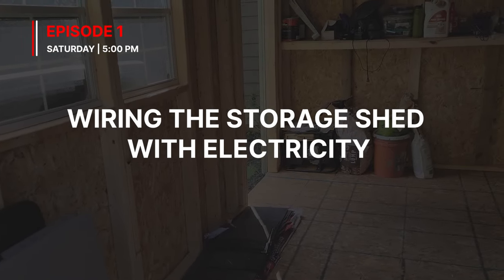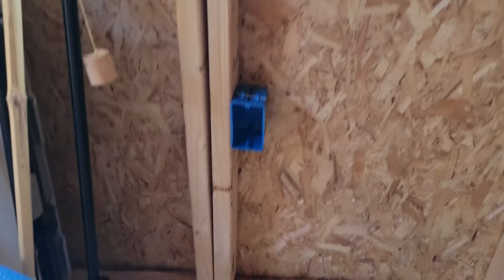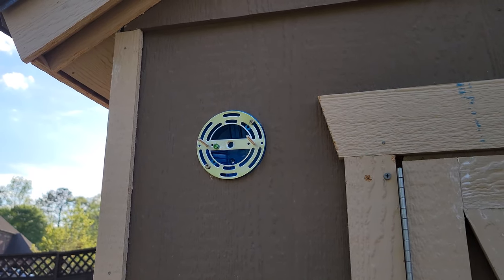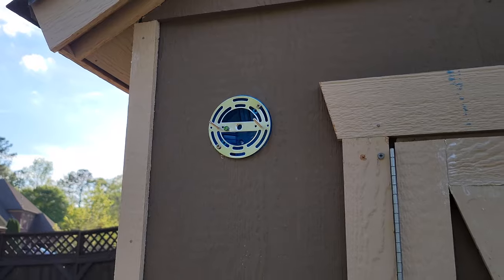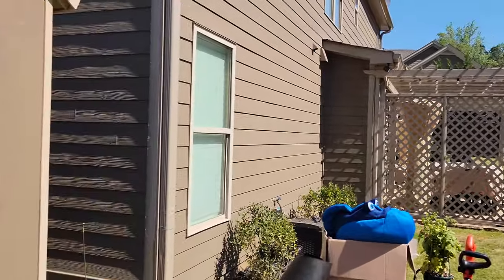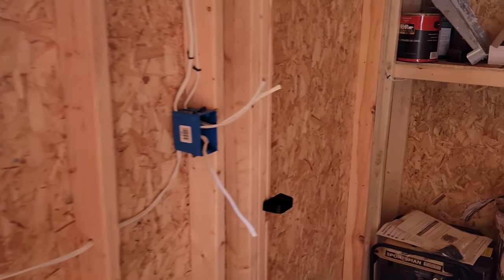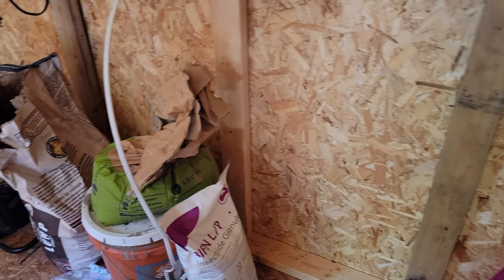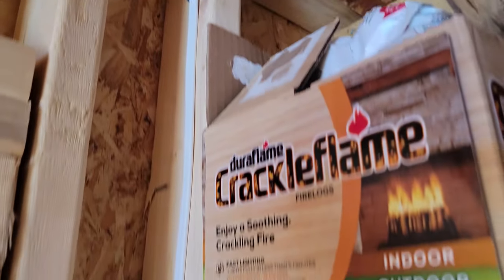Do you run electricity into your storage shed? I added some lights and outlets. Here's what I did.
Let me preface this by saying that I am not an electrician.  I am a regular guy that enjoys doing DIY projects around the house.  I will show you the things that I do and maybe they will be beneficial.

For this project, I am wired up my Costco shed.  This was the Crestwood 14x8 shed by Yardline that was recently on sale.  I am not seeing it on the website right now.  I am not finished with the shed yet.  I still have to paint and add the hardware to the outside.  Lastly, I will organize the inside with some shelving.  I plan to walk you through the shelving project as well.  Any extra materials remaining will be used to make a dog house for our Siberian Husky, Akira.

Items used:
GFCI Outlet x1
Standard 15 amp outlet
14/2 indoor wire (100 foot roll)
14/2 outdoor wire (25 foot roll)
Light Switch x1
Kichler Barrington Outdoor Wall Light x 1
Hampton Bay Photocell
4 Inch round electrical box x2
standard electrical box x 5
Clear Sealant
Caulk

Tools required:
Drill
Screw driver
utility knife
4 inch hole saw
hand saw (for cutting conduit)